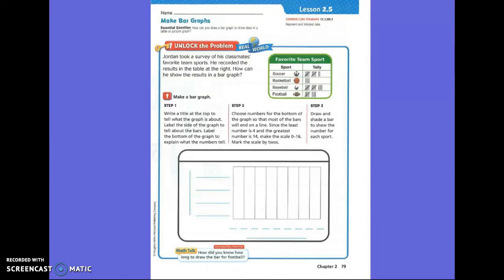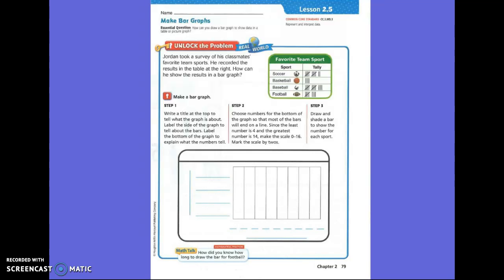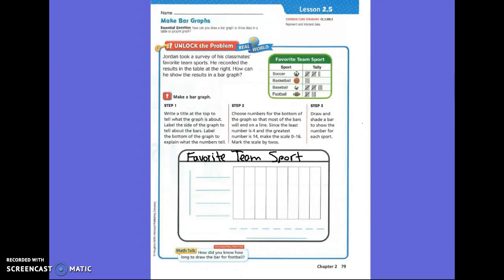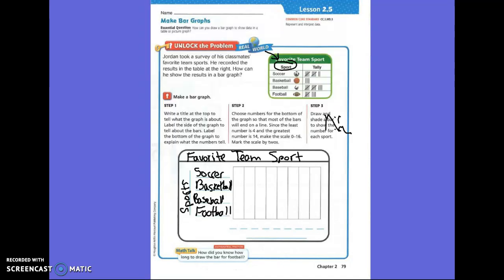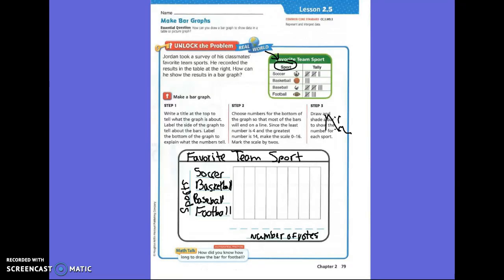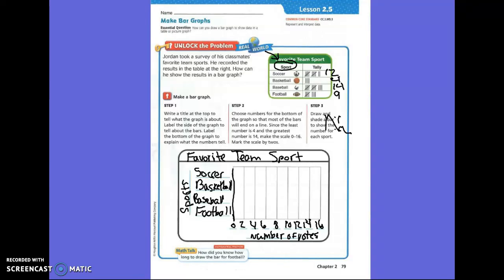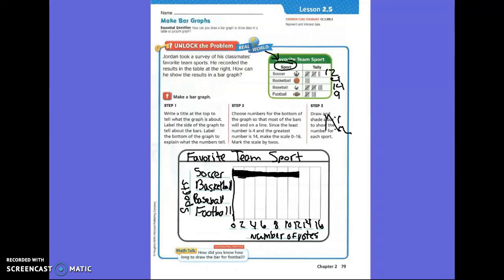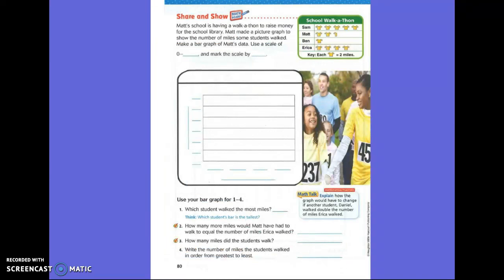2.5 Make Bar Graphs (3rd)